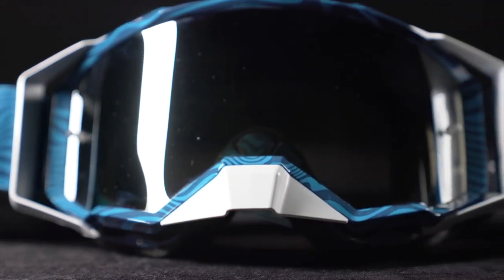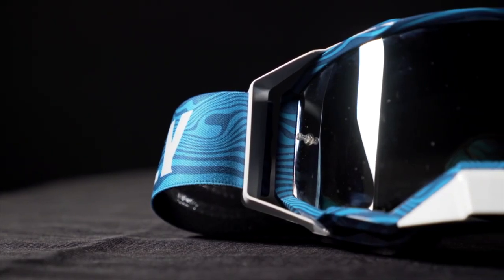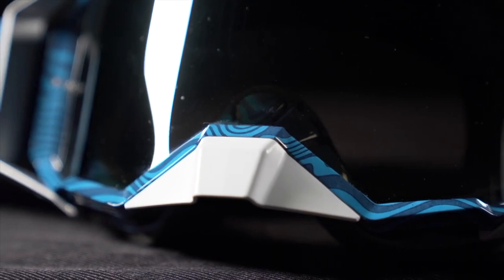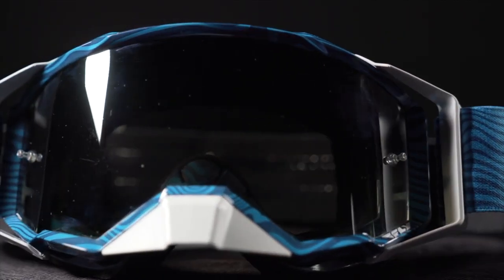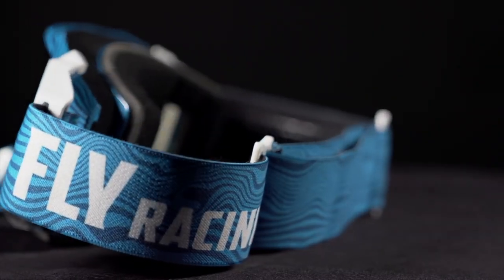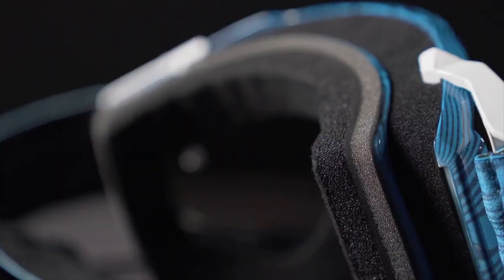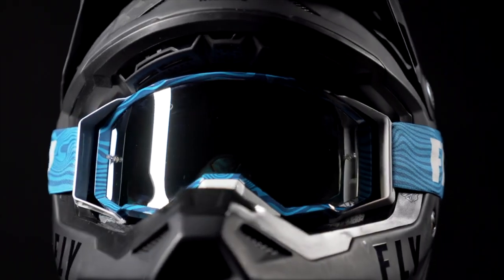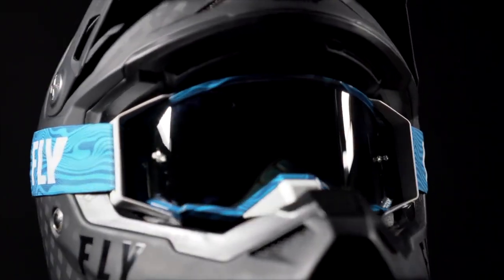Fly Racing 2021 Zone Pro Goggle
Fly Racing Gray/Mint Zone Pro Goggles w/Dark Smoke Lens - 37-51882
Polycarbonate lens with premium anti-scratch & anti-fog coatings Lightweight yet durable polyurethane frame Engineered frame design increases field of view providing massive peripheral vision Quick change replacement lens with pre-installed tear-off posts Premium molded foam provides superior moisture management and a tight seal Outriggers provide optimal fit Optional accessories and lens colors available Removable FLY nose guard 45mm adjustable double buckle strap for easy goggle tension adjustment Non-slip silicone on inside of strap ensures a secure fit to your helmet Included: Nose guard Extra Polycarbonate clear lens with premium anti-scratch, anti-fog and pre-installed tear-off posts Microfiber goggle bag.

Become a part of the Dennis Kirk Family. We Ship Today. 955 S Frandsen Ave, Rush City, MN 55069 | Shop from over 160,000 in-stock items that ship same day when placed by 8pm CST